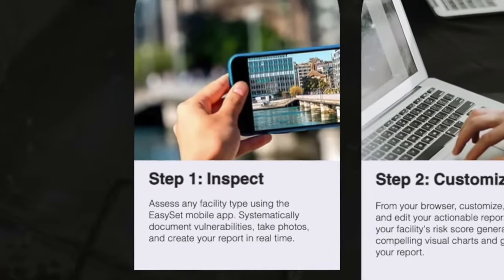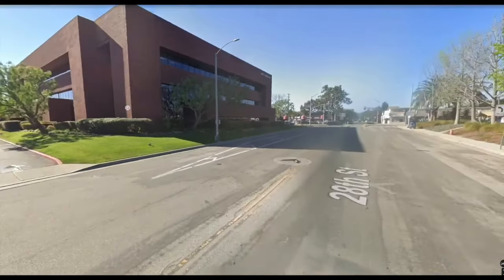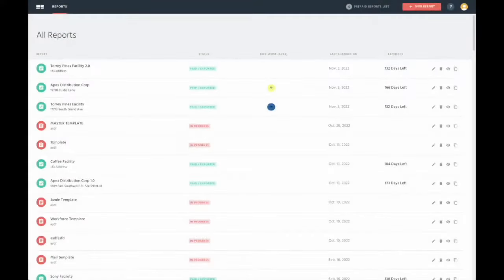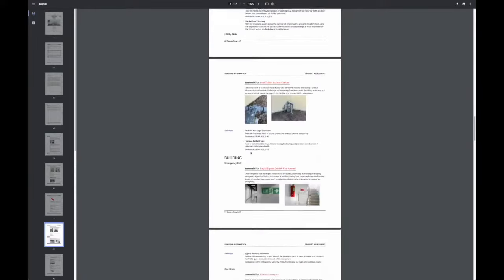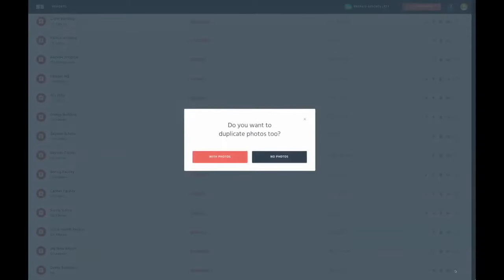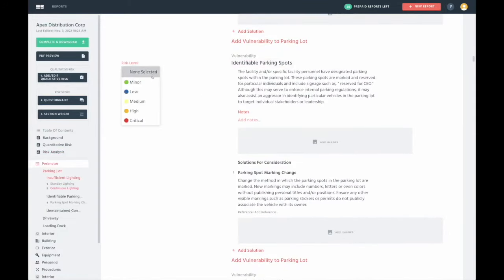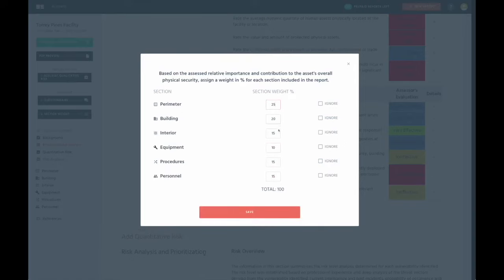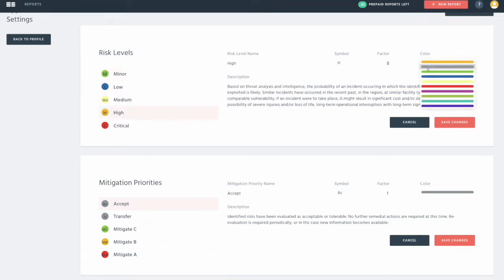Full Length EasySet Demo & Tutorial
Learn how to create comprehensive threat and vulnerability assessments up to 80% faster. Collaborate with your team, generate risk scoring, and leverage the most extensive database of vulnerability assessment content ever shared. True security begins with an assessment. Sign up for EasySet today.